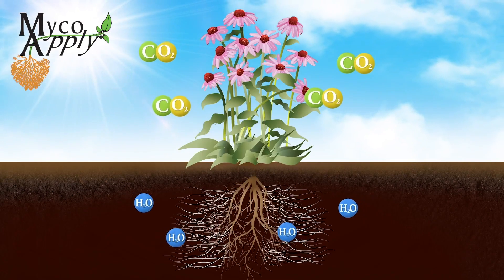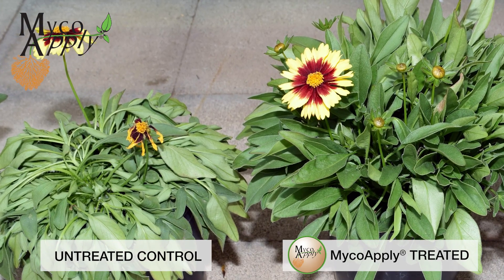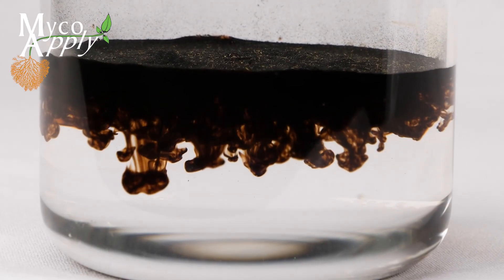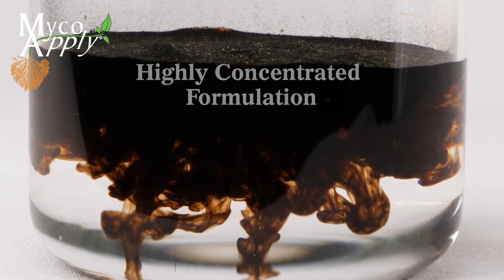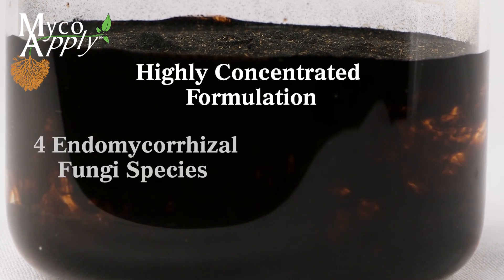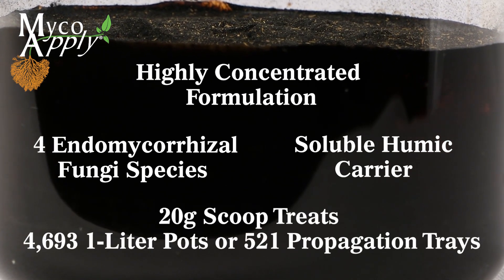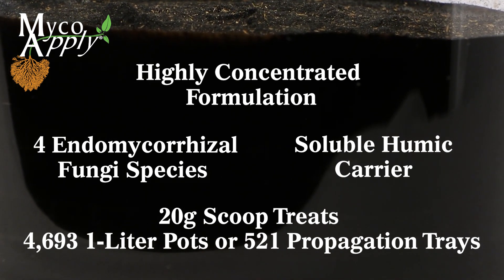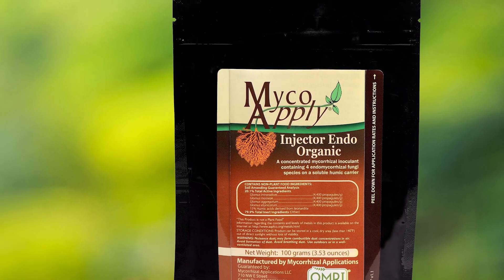MycoApply Injector Endo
MycoApply® Injector Endo is an OMRI-Listed concentrated suspendable mycorrhizal powder that contains propagules of multiple species of arbuscular mycorrhizal fungi (AMF) on a soluble humic carrier. The arbuscular mycorrhizal fungi colonize the root systems of plants in a symbiotic manner, expand out beyond the plant roots or rhizosphere region of the soil surrounding the plant roots to acquire nutrients and water, and actively deliver these resources to the plant’s vascular system.